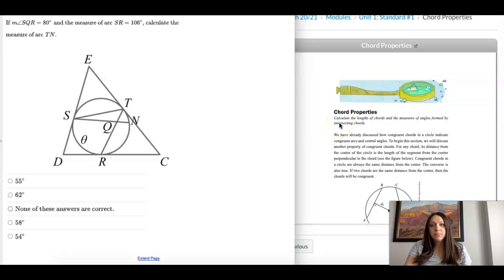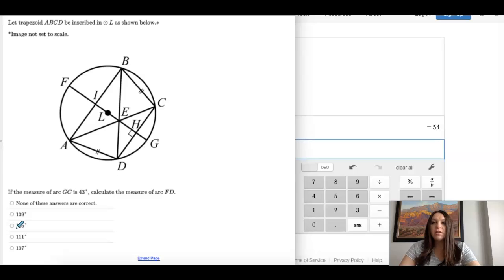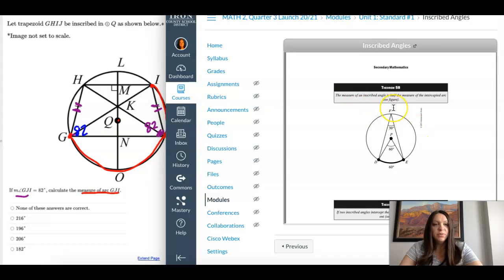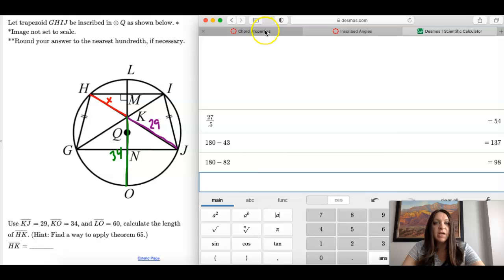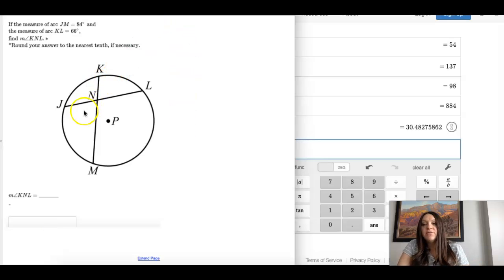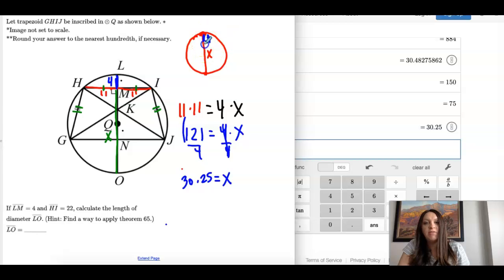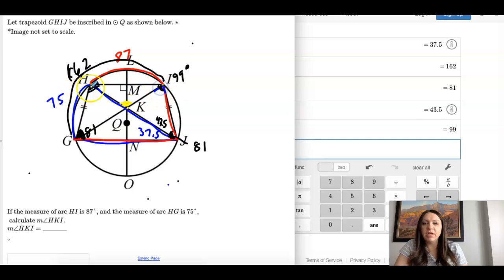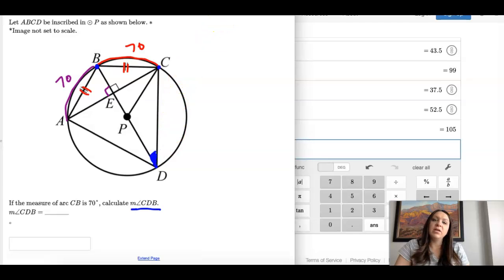M2Q3 1.4 Online